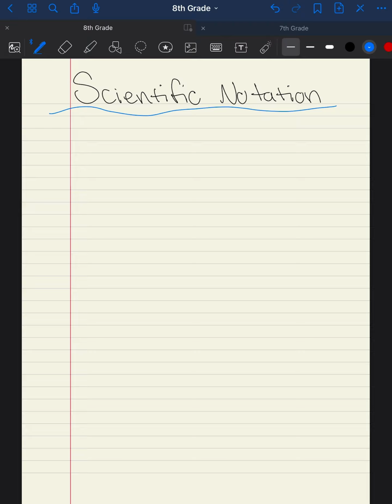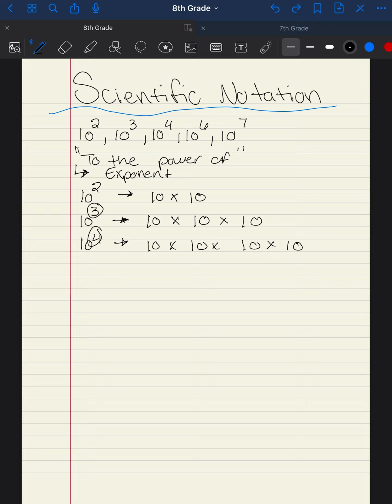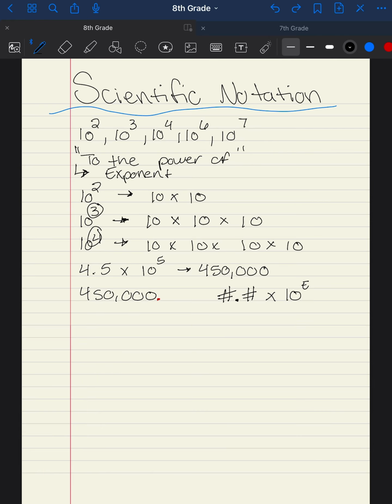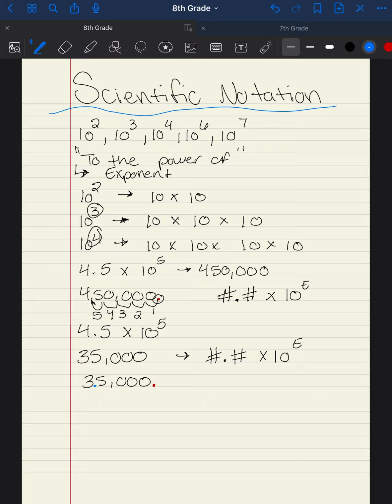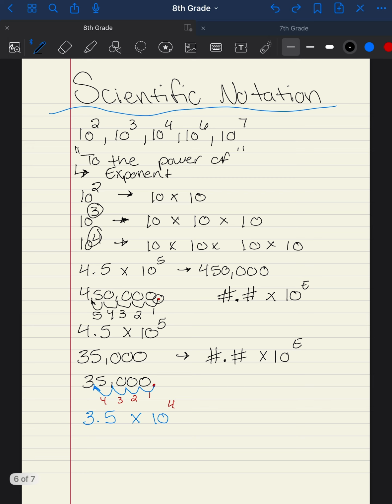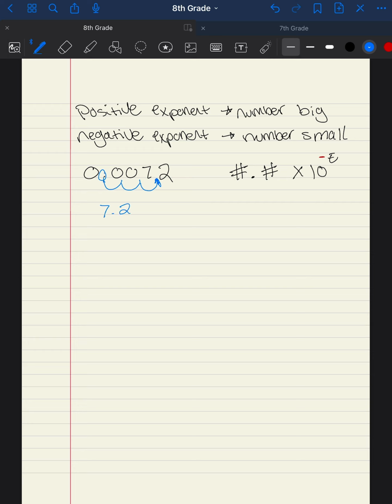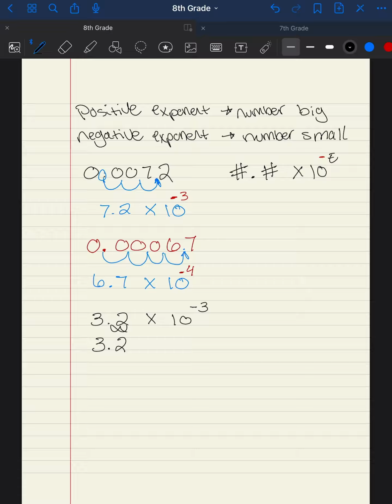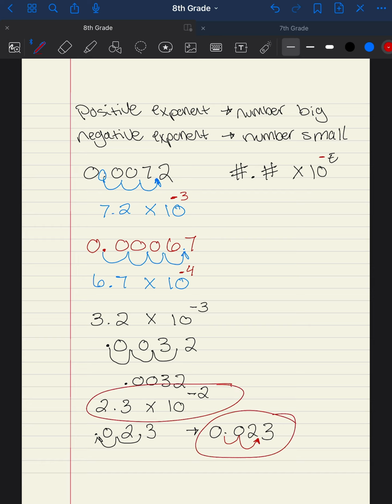“Squaring up” with Scientific Notation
Welcome to Ms. R Squares up...with math! Today we "squared up" with Scientific Notation- breaking it down step by step so it actually makes sense.

This channel is all about learning math together, building confidence, and tackling tough topics head-on. Whether you're a student, parent, or just brushing up on your math skills you're in the right place.

Got a math topic you want help with? Drop your suggestions in the comments! Tell me what you want us to learn next, and we'll figure it out together!

Remember- math is easier when you take a slice of pi